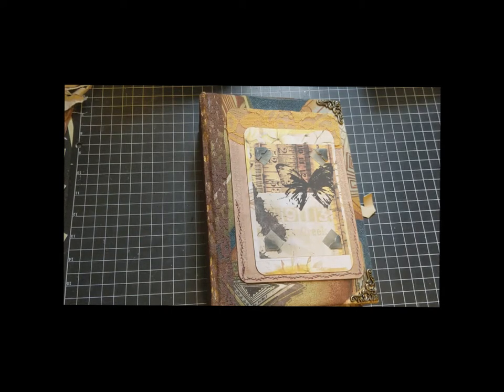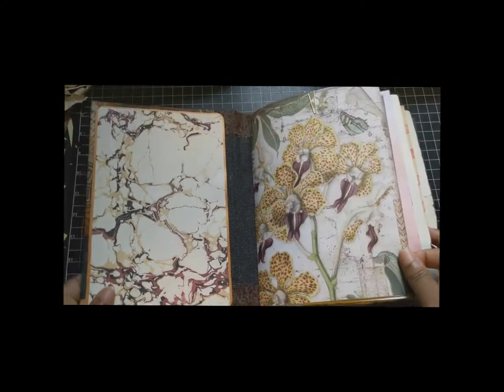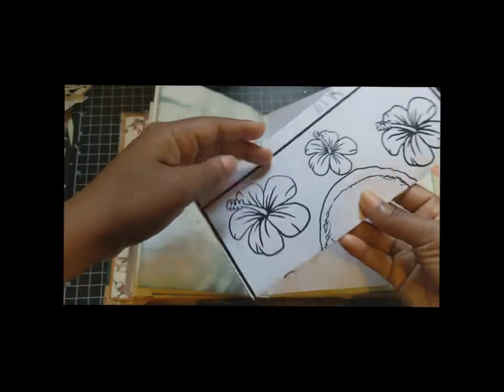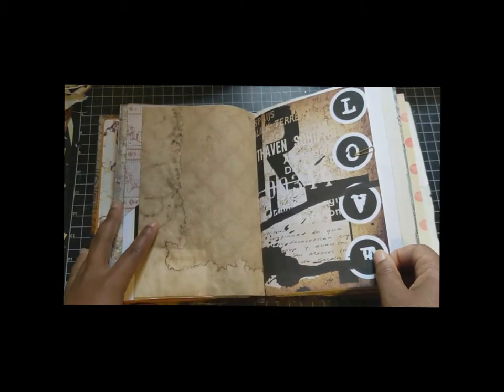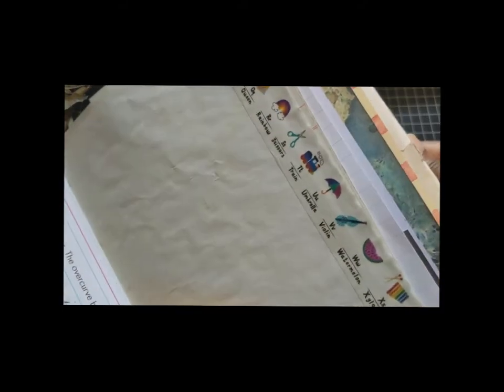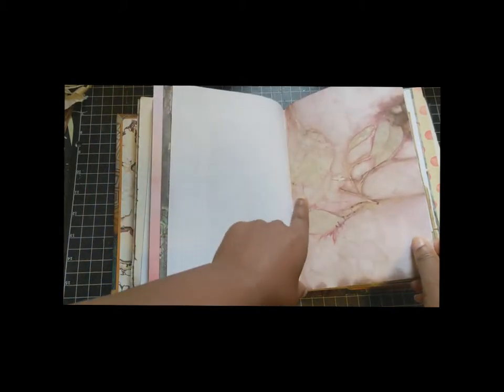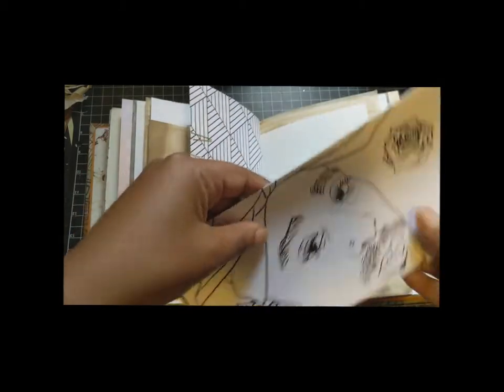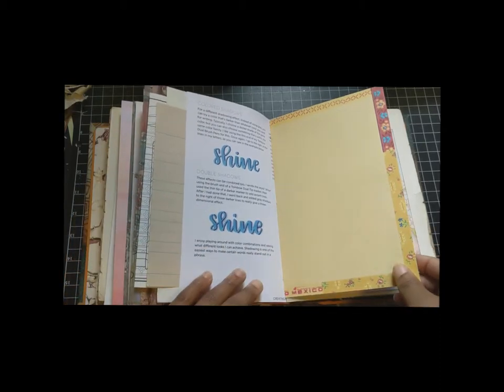Flip-through - Journal for DJA - Watch in Full Screen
*Watch in Full Screen: Flip-through of Journal for DJA.  Family album-style journal that explores the interests of two parents and their months-old baby.  Interests include vintage clothing, graphic design, typography, 80's and 90's aesthetic, tea; and Mexican, Lebanese, Creole, and German heritages.

NOTE: Family photographs on the cover journaling card and collaged journaling cards were removed before videotaping to protect the family's privacy.  Also, the Short Flip-through (No talking, no music) video version is a better quality video where you can see the pages and items clearer

My aim is to give away a minimum of 3 journals a year to young people and people in need of reflection through journaling.

Lace, coffee-dyed papers, ledger papers, music paper, fabric, paper bags, Sears Roebuck and Co. catalog page, snail playing card: Renee at GT Designs and Vintage Art Supplies (YT & Etsy)
Digitals: GT Designs and Vintage Art Supplies, Tu Casa De Papel (IG, YT, and Etsy), Tonya Samuels (@letsdesigncreative, YT, and Etsy), Nevermore Creations, Nik the Booksmith (YT and Etsy), Style24 Designs (Etsy jensurge (Etsy)
Scrapbook paper: Stamperia, Tim Holtz
Eco-dyed and printed paper: Fat Pickle Studio (YT, Etsy, Instagram) and Rosemary Morris (YT and Etsy)
Card Decks: Delta Airlines Chicago, Sonia Choquette,
Coloring Book pages: Legends Coloring Book by Madam Adrienne Muse (@iam.muse); Welcome Home by Kappa Adult Coloring Designer Series (Dollar Tree)
Sticker labels and tags: Lin Chia Ning (Instagram)
Stationery: Aiko Fukawa (@aikofukawa), Rebecca ter Borg (@rebeccaterborg_illustration)
Flashcards: A Tattered Dream (Etsy and IG)
16-piece Stencil set
Card Decks: Sonia Choquette, The Illuminated Tarot (shown only on the short flip-through video of this journal), Tim Holtz, Plant Ally Talisman by Velvetback (Etsy), Pass the Popcorn! game
Art Postcard: Mikela Henry-Lowe (Serene) (IG and Red Bubble), Arthur Rackham
Book pages: Gather Journal; Hand Lettering for Relaxation by Amy Latta; A Beauty Collected by Rachel Garahan, Lucerito by Carlos Humberto Silva Saganminaga, Letters To My Baby by Lea Redmond, It's a Dog's Life by Parragon, Cursive Writing Grades 3-4 by Carolyn Dwyer, Handwriting by Clinton S. Hackney, Ed. D., A Victorian Flower Album by Henry Terry, Museum of Me by Charlotte Farmer